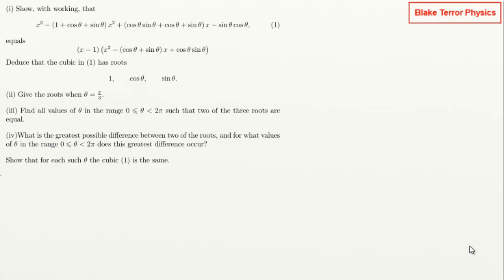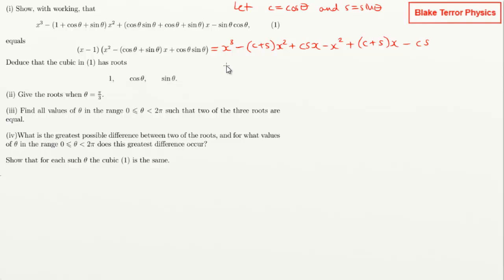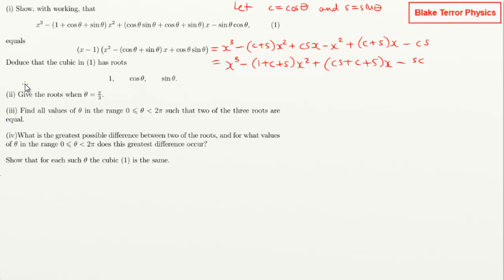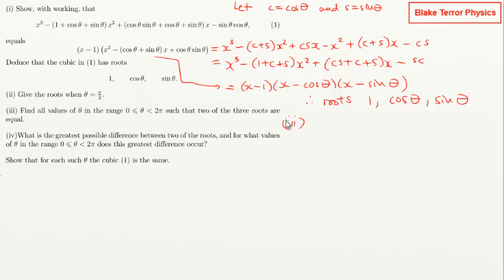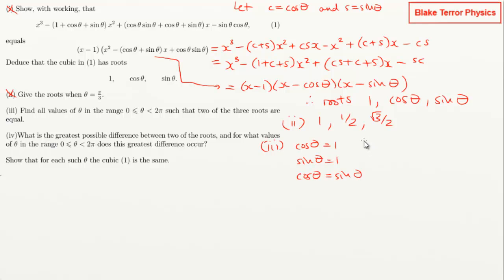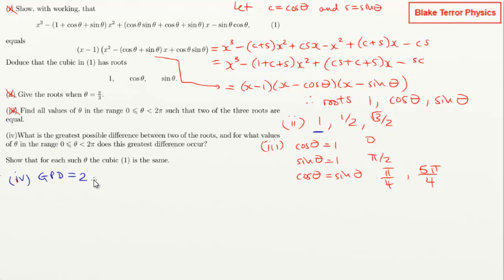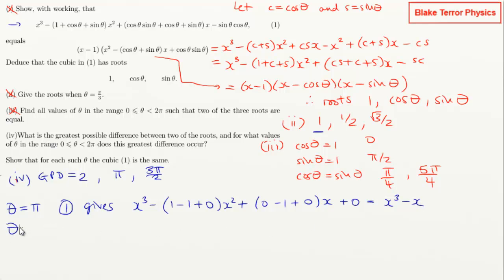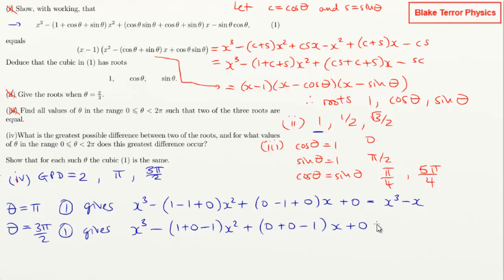Oxford MAT Specimen A (2009) Q2